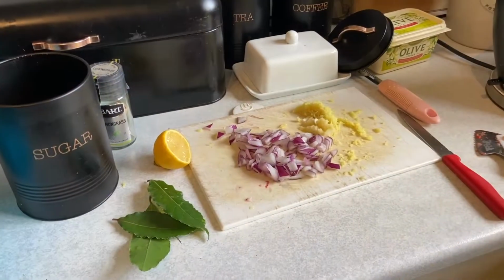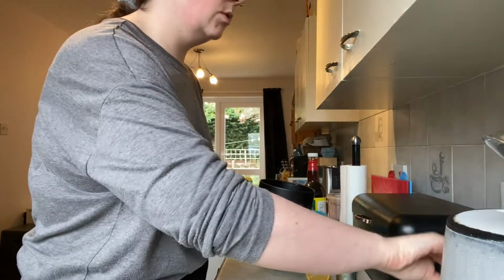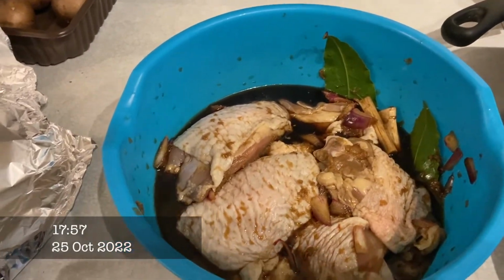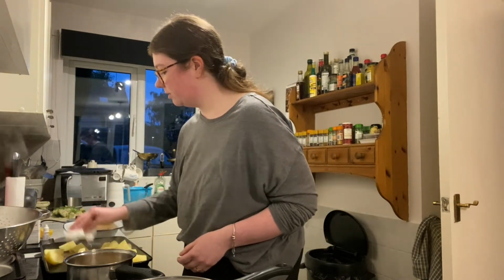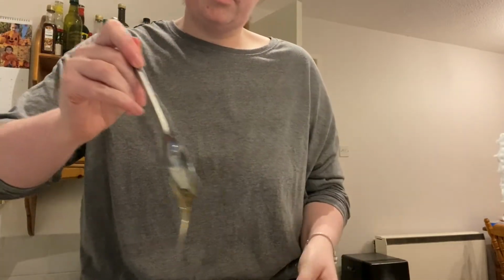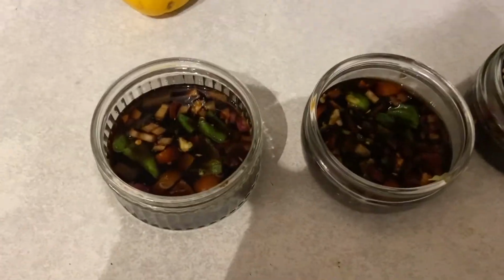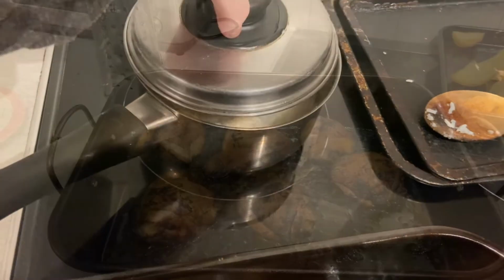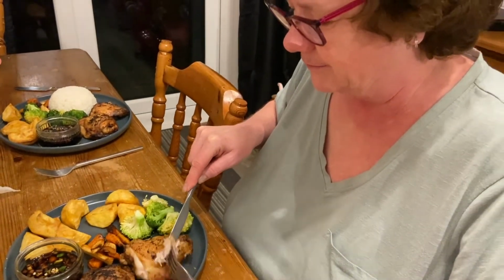DINNER VLOG, COOKING FILIPINO INSPIRED ROAST CHICKEN... LECHON MANOK STYLE BRITISH ROAST DINNER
Cook dinner with me, I marinate chicken thighs lechon manok style and serve as a British style roast dinner.. basically just making it up as I go along! It turned out yummy though!